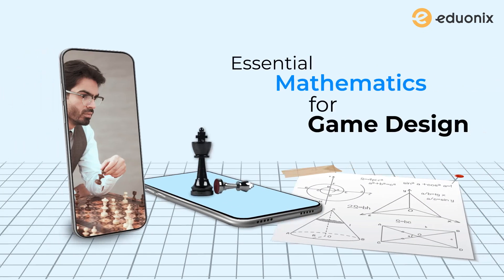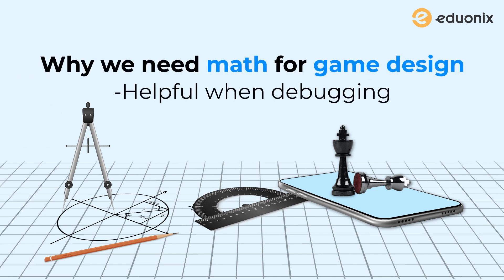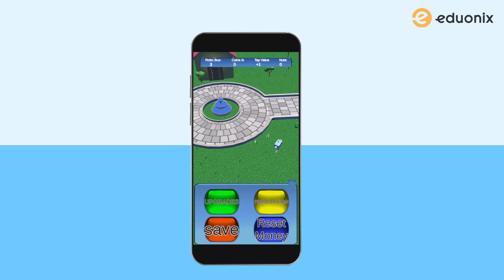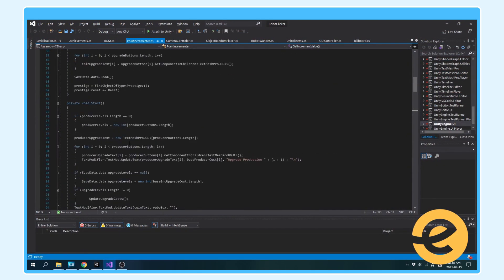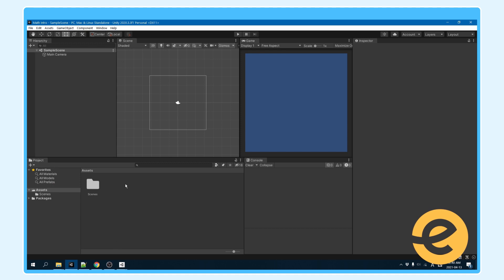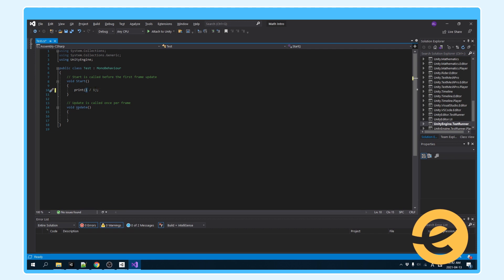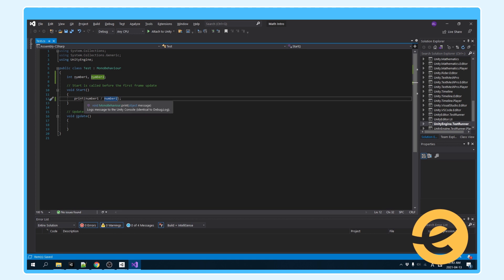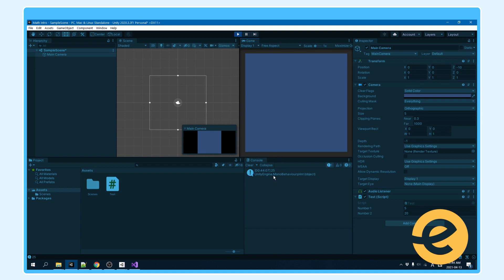Why we need Math in Game Design? | Essential Mathematics for Game Design | Eduonix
This Eduonix video “Why we need Math in Game Design?” is a part of our newly launched course "Essential Mathematics for Game Design". It will introduce you to the basic Math functions available in Unity and the importance of Math in Game Design.

⭐ Basic Math Functions in Unity
⭐ Importance of Math in Game Design

🔶 Happy E-Learning 🔶